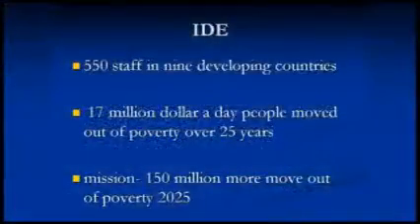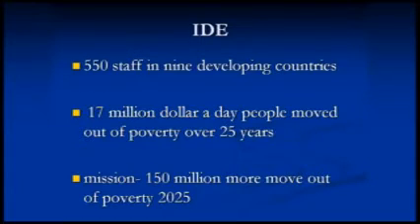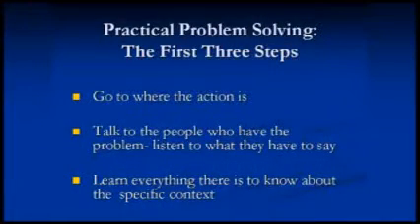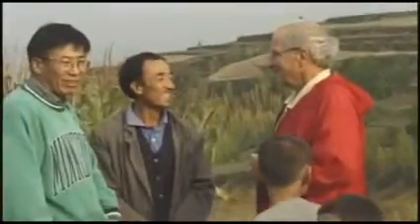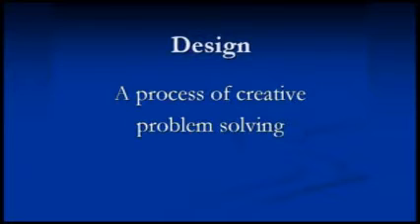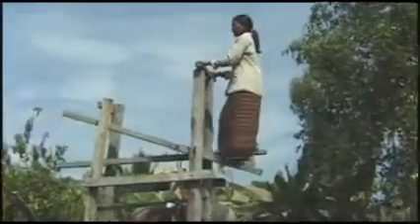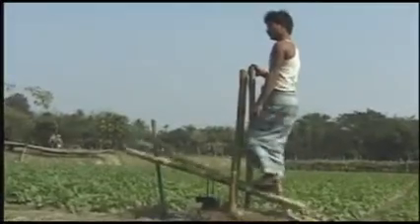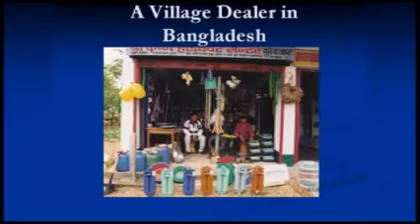Paul Polak Pt.2-Paul Polak Talks About Poverty Alleviation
Part 2 of Paul's 28 minute presentation on poverty alleviation.